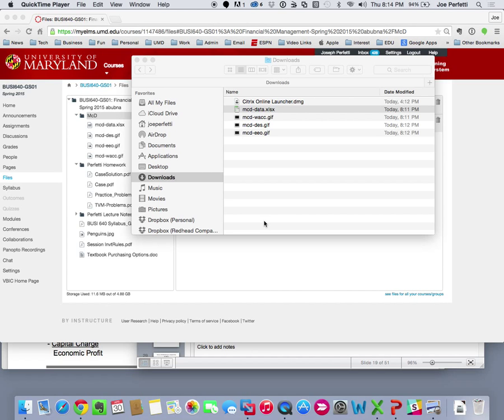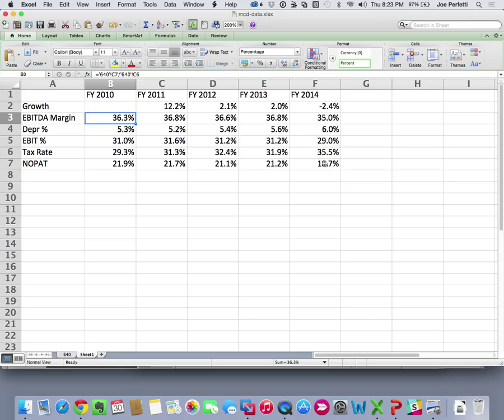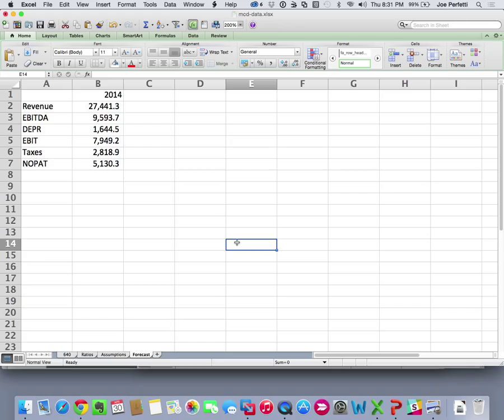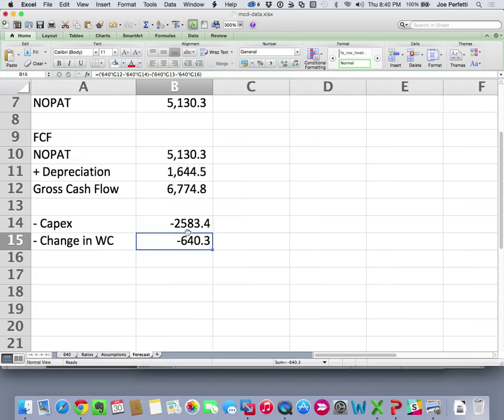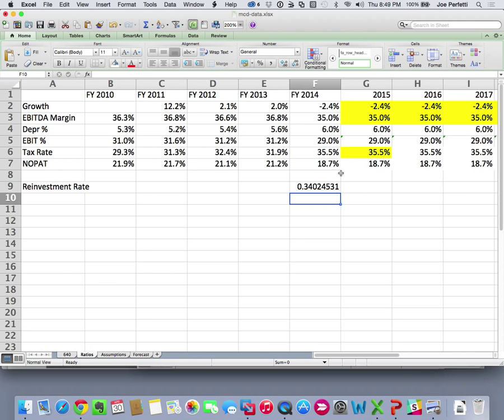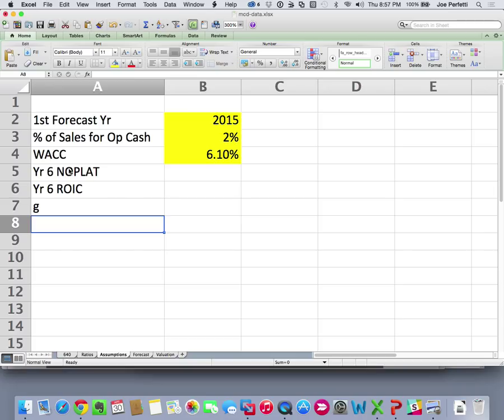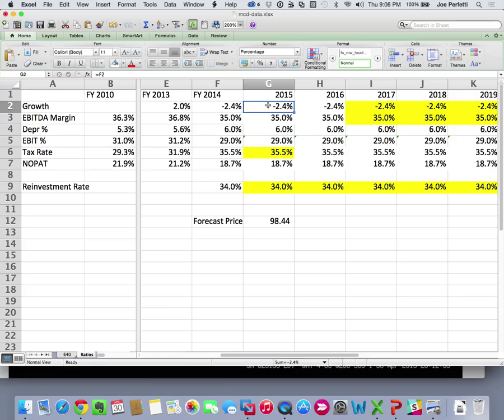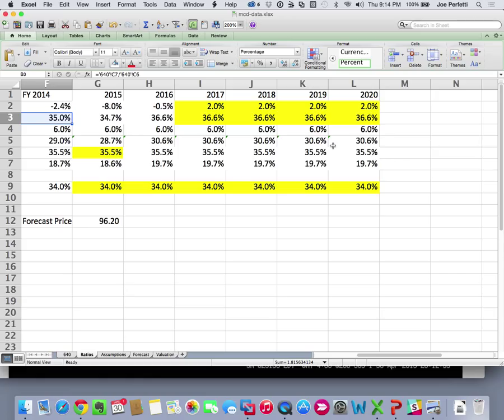█► 640 McDonald's Simple Valuation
Simple valuation model of McDonalds